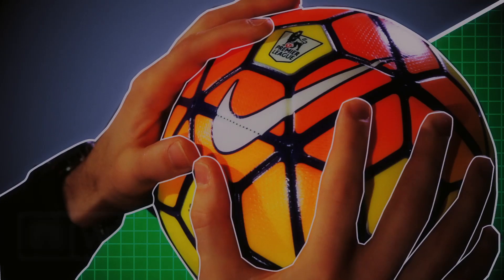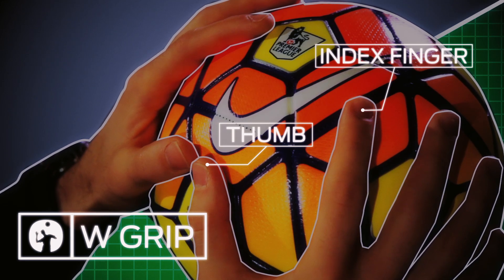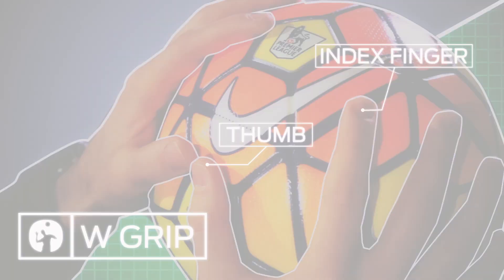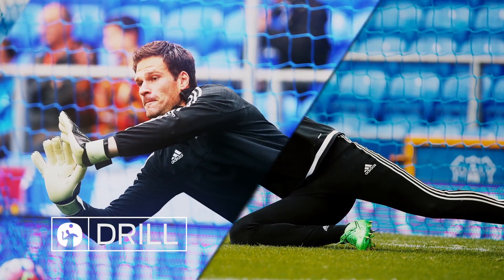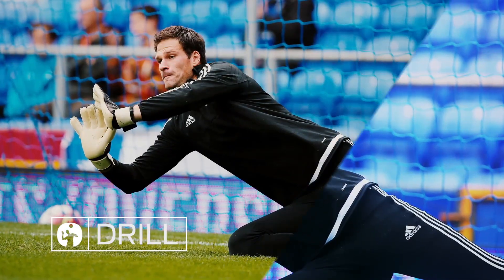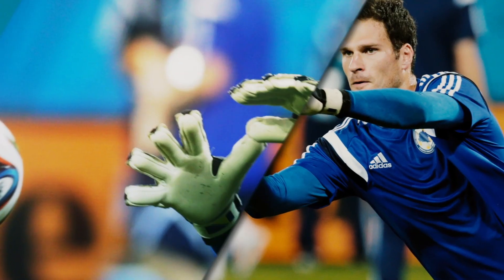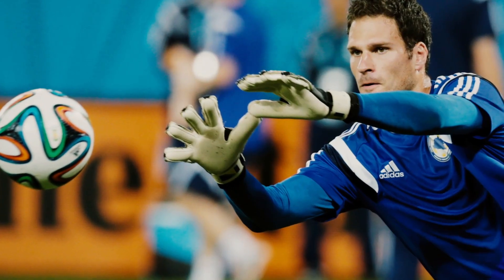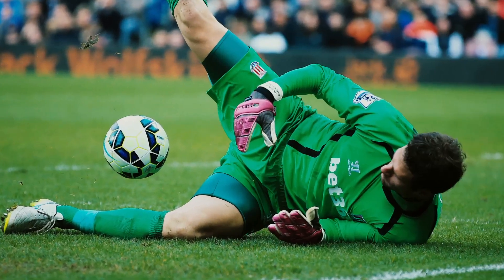Asmir Begovic | How to catch the ball | Pro level goalkeeping tips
Keep hold of the ball with an error-proof catching style thanks to tips from Chelsea's Bosnian goalkeeper